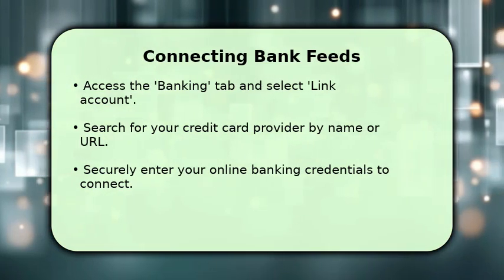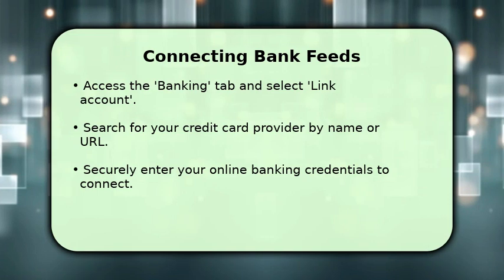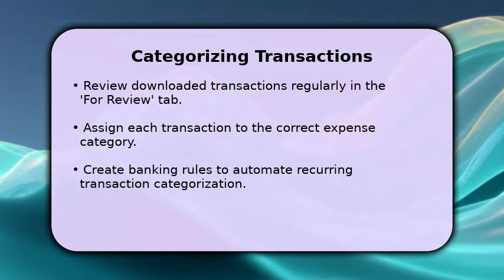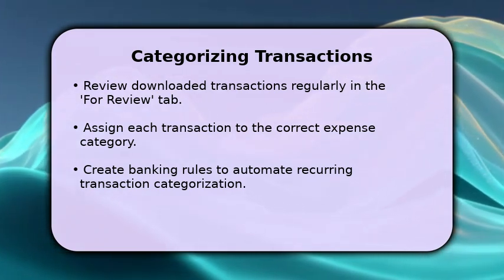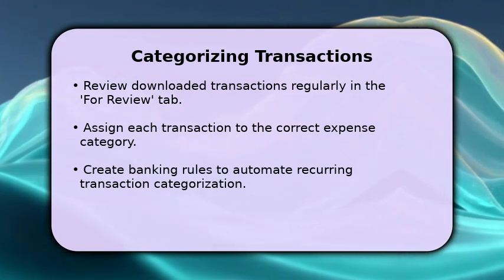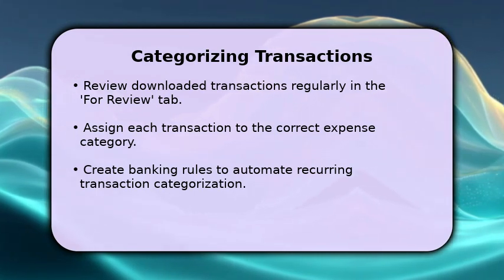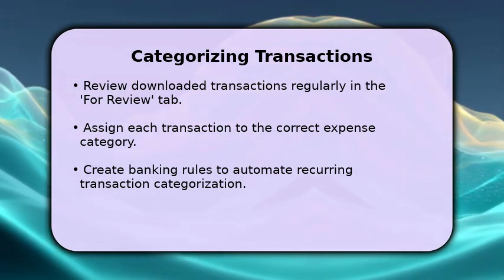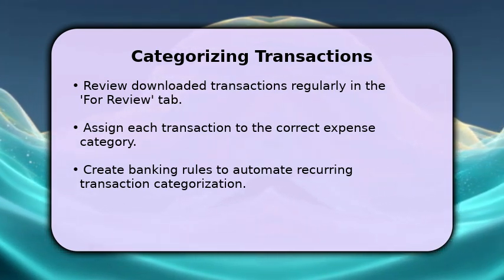How to Set Up Credit Card in QuickBooks Online (Full Guide)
In this comprehensive video, we will walk you through the step-by-step process of setting up a credit card in QuickBooks Online. Whether you're a small business owner or an accountant, this guide is designed to help you navigate the setup process with ease. From adding new credit cards to linking existing ones, we'll cover it all.